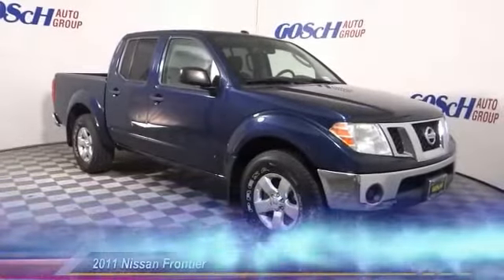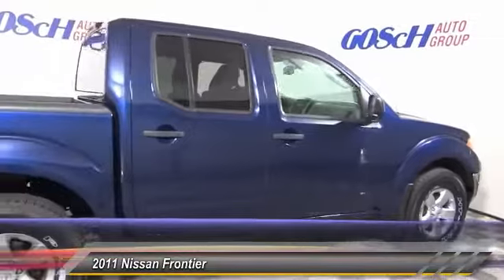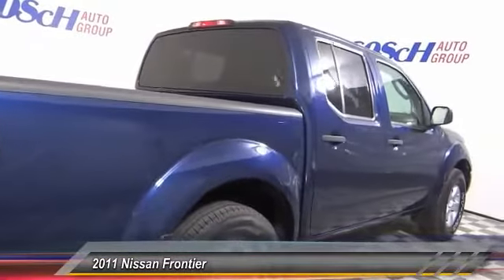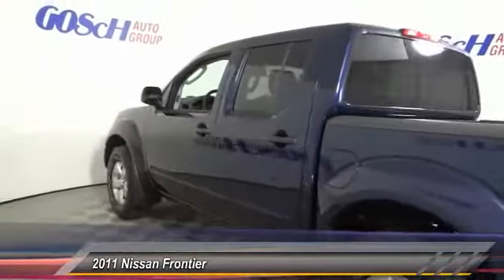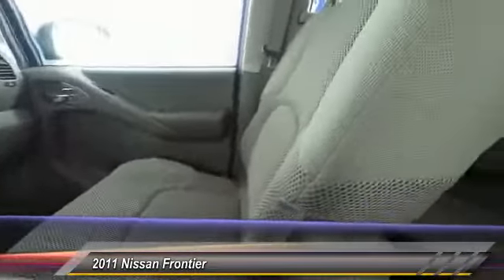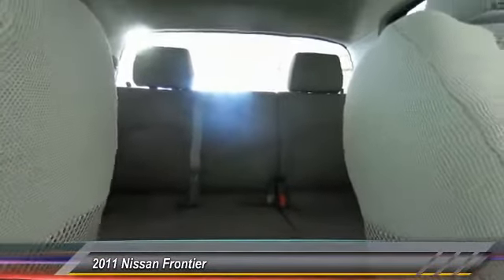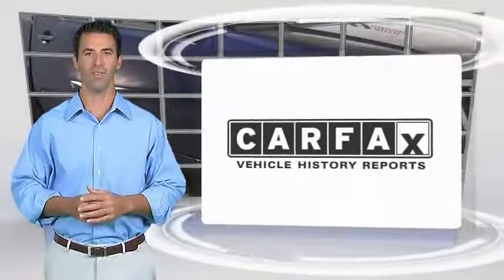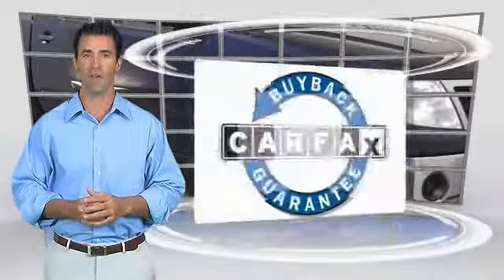2011 Nissan Frontier HEMET BEAUMONT MENIFEE PERRIS LAKE ELSINORE MURRIETA 509237B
2011 Nissan Frontier 4WD CREW CAB SWB AUTO SV

GOSCH FORD HEMET PROUDLY SERVING HEMET, BEAUMONT, MENIFEE, PERRIS, LAKE ELSINORE, MURRIETA, AND SURROUNDING SOUTHERN CALIFORNIA LOCATIONS. THIS BLUE 2011 Nissan FRONTIER IS EQUIPPED WITH A 4.0L DOHC 24-valve V6 engine, AUTOMATIC TRANSMISSION, AND RECEIVES AN ESTIMATED 14 City/19 Hwy MPG. GOSCH FORD HEMET 150 CARRIAGE CIRCLE HEMET CA 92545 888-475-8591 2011 Nissan FRONTIER 4WD CREW CAB SWB AUTO SV Navy Blue 2011 Nissan Frontier SV 4WD 5-Speed Automatic with Overdrive 4.0L V6 DOHC 4.0L V6 DOHC, 4WD. Welcome to Gosch Hyundai Located in Hemet, CA, Gosch Hyundai is proud to be one of the premier dealerships in the area. From the moment you walk into our showroom, you'll know our commitment to Customer Service is second to none. We strive to make your experience with Gosch Hyundai a good one for the life of your vehicle. Whether you need to Purchase, Finance, or Service a New or Pre-Owned Hyundai or any other make, you ve come to the right place. Reviews: * Sturdy chassis, strong V6; easy-to-use cabin controls; comfortable front seats; stout bed lining and tie-down points; agile handling. Source: Edmunds * If you're looking for a reasonably priced midsize pickup that is as comfortable off-road as it is on a long stretch of highway, check out the 2011 Nissan Frontier. With its powerful V6 and fully boxed frame, the Frontier can tow up to 6,500 pounds. Source: KBB.com Stock #: 509237B | VIN: 1N6AD0EV0BC431109 | 2011 Nissan Frontier 4WD Crew Cab SWB Auto SV TRACTION CONTROL POWER WINDOWS Gosch Ford Hemet